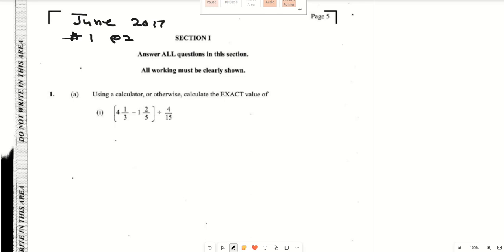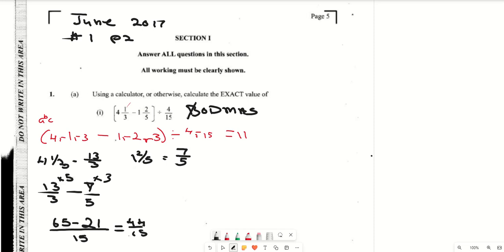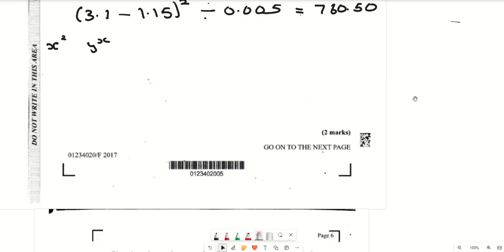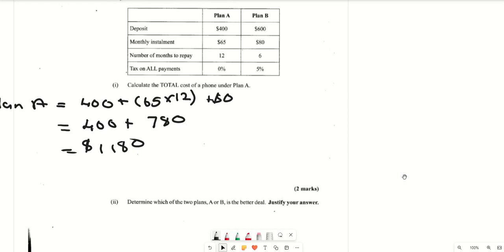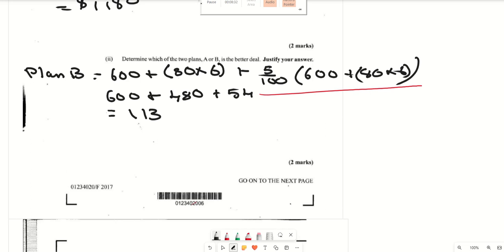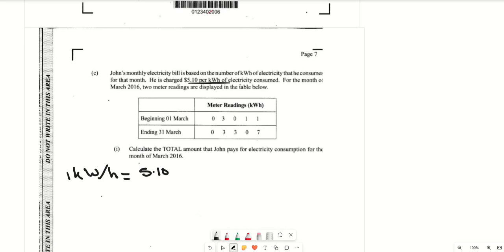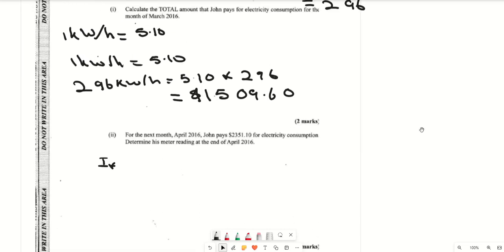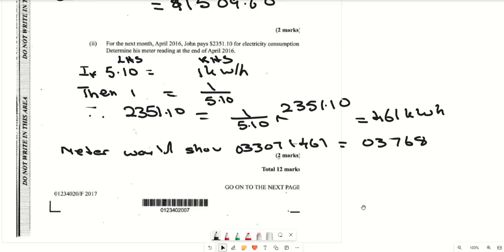May june 2017 Paper 2 Number 1 Solutions